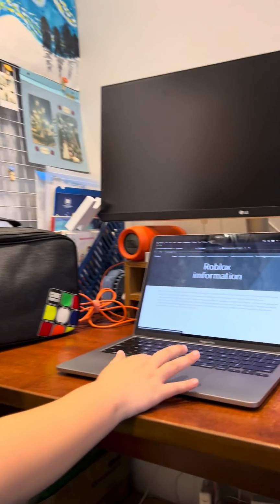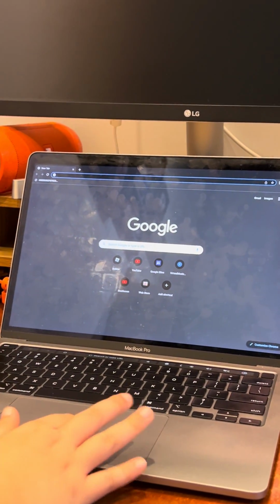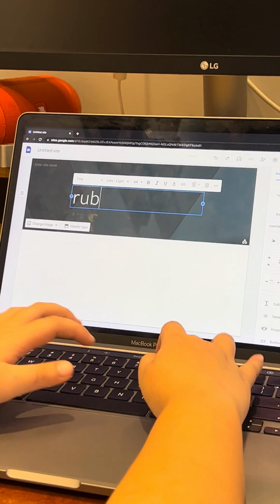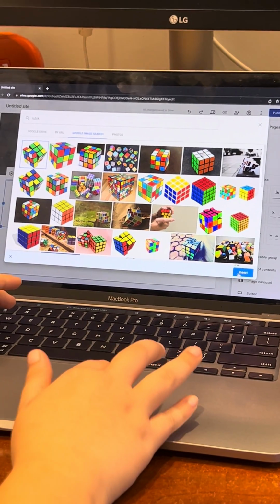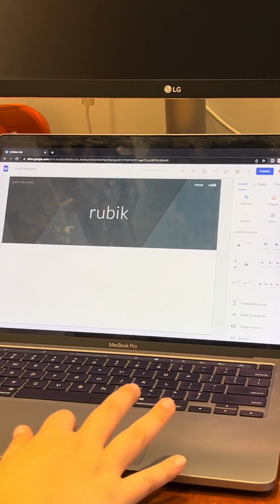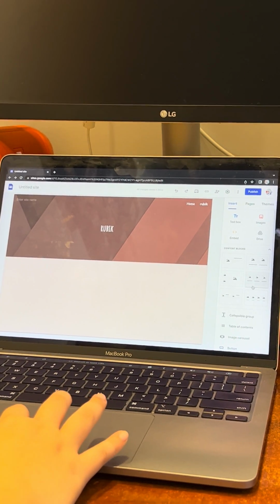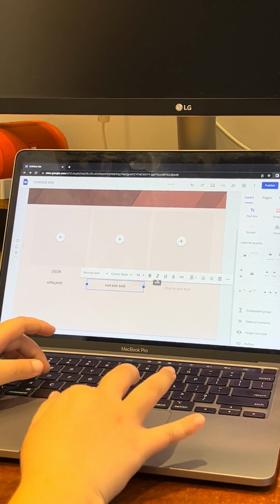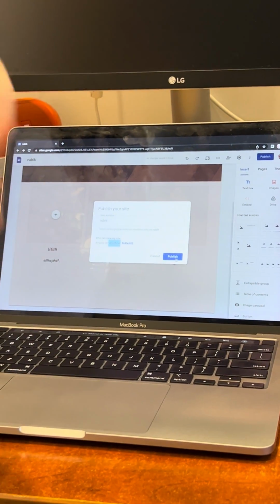#21- How to make a website!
Here is a easiest way to make website  on google and make it live